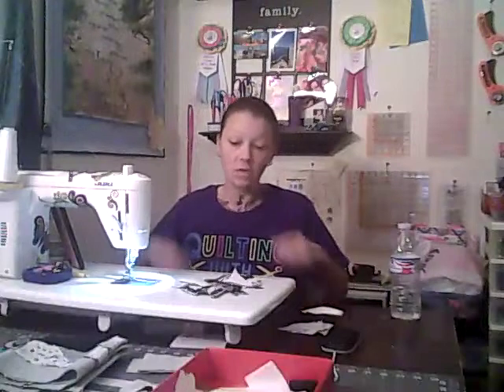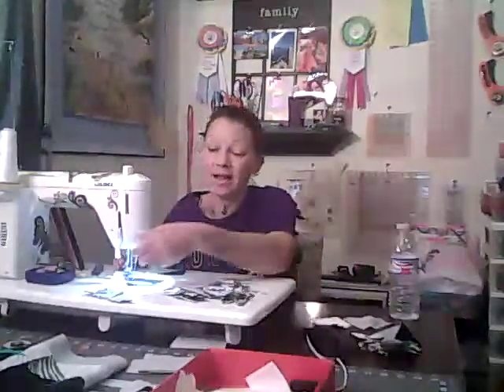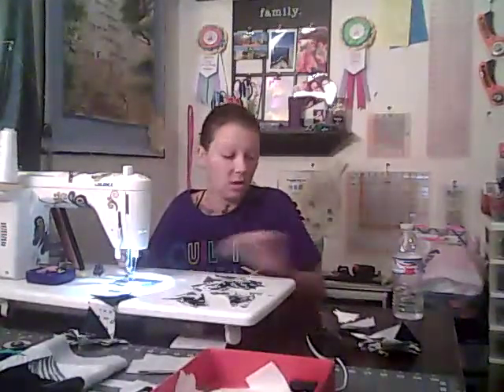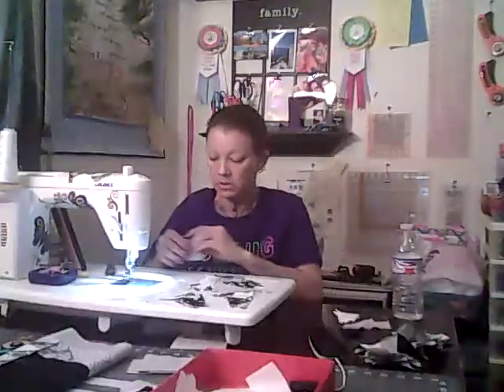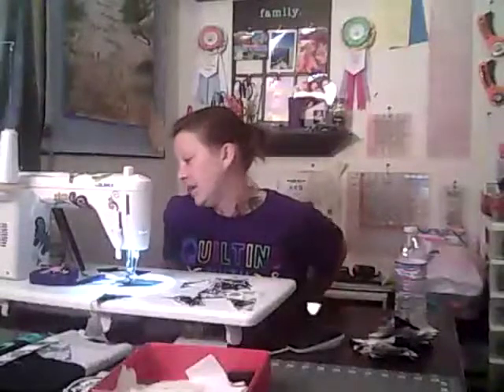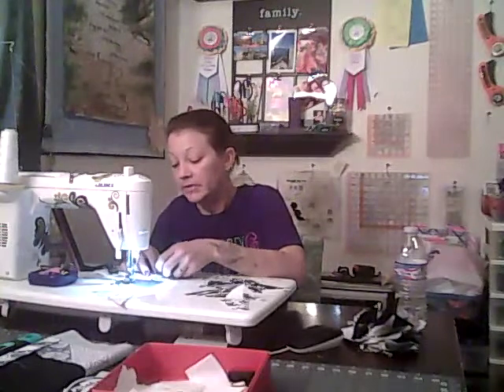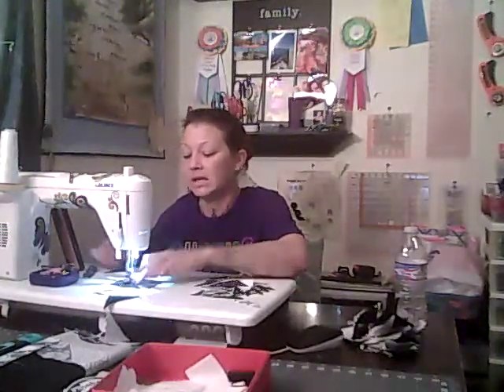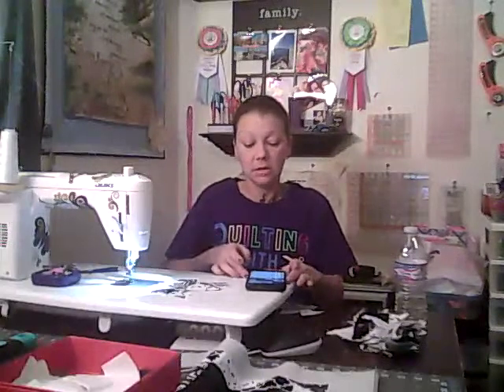Sew Sunday 1/12/20 Scrap Sew & Chat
Gonna work more on my scrap table runner I started while we chit chat...

Direct Mail USPS:
Tiffany Groff